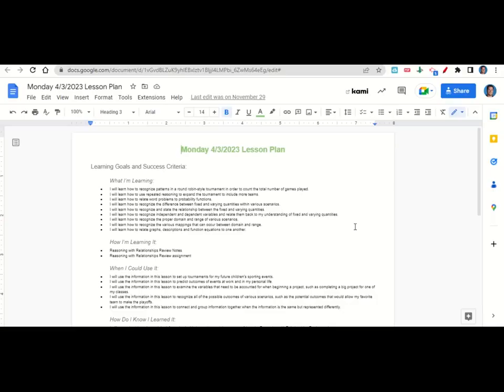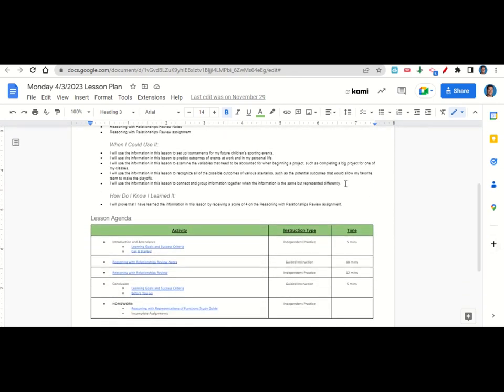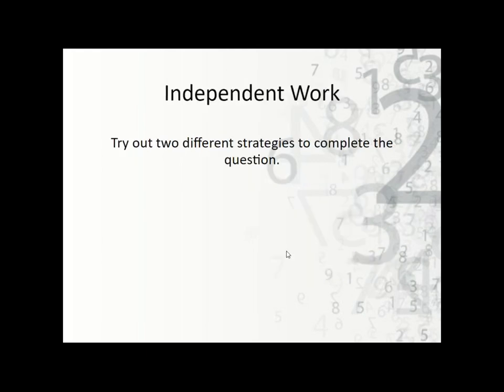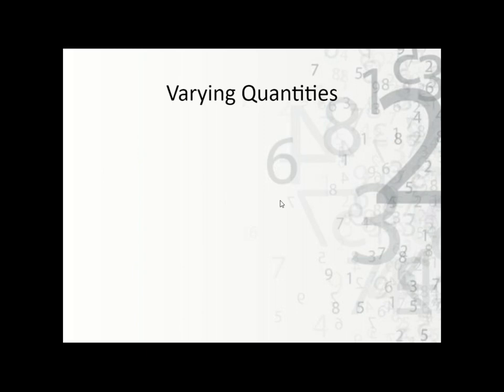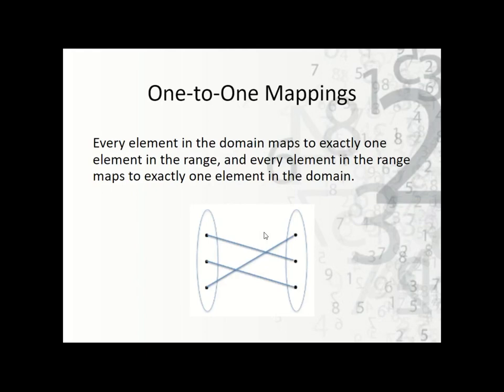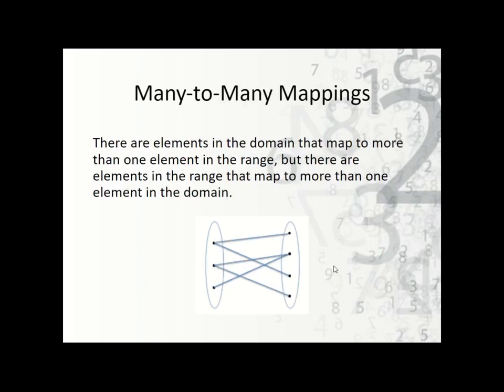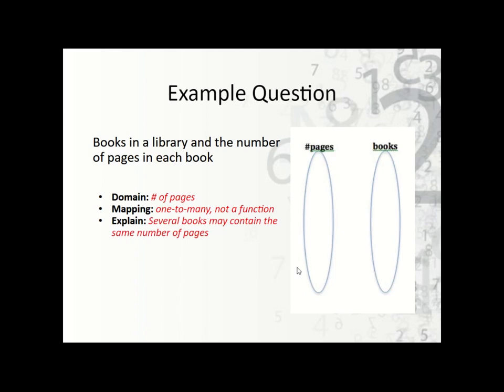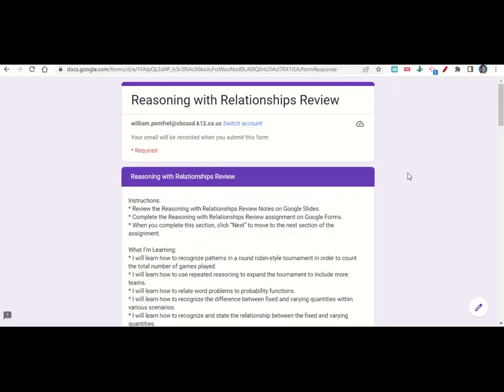4/3/2023 Reasoning with Relationships Review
0:00 Agenda and Learning Goals
1:58 Reasoning with Relationships Review Notes
10:40 Reasoning with Relationships Review

Instructions:
* Review the Reasoning with Relationships Review Notes on Google Slides.
* Complete the Reasoning with Relationships Review assignment on Google Forms.

What I’m Learning:
* I will learn how to recognize patterns in a round robin-style tournament in order to count the total number of games played.
* I will learn how to use repeated reasoning to expand the tournament to include more teams.
* I will learn how to relate word problems to probability functions.
* I will learn how to recognize the difference between fixed and varying quantities within various scenarios.
* I will learn how to recognize and state the relationship between the fixed and varying quantities.
* I will learn how to recognize independent and dependent variables and relate them back to my understanding of fixed and varying quantities.
* I will learn how to recognize the proper domain and range of various scenarios.
* I will learn how to recognize the various mappings that can occur between domain and range.
* I will learn how to relate graphs, descriptions and function equations to one another.

How I’m Learning It:
* Reasoning with Relationships Review Notes
* Reasoning with Relationships Review assignment

When I Could Use It:
* I will use the information in this lesson to set up tournaments for my future children’s sporting events.
* I will use the information in this lesson to predict outcomes of events at work and in my personal life.
* I will use the information in this lesson to examine the variables that need to be accounted for when beginning a project, such as completing a big project for one of my classes.
* I will use the information in this lesson to recognize all of the possible outcomes of various scenarios, such as the potential outcomes that would allow my favorite team to make the playoffs.
* I will use the information in this lesson to connect and group information together when the information is the same but represented differently.

How Do I Know I Learned It:
* I will prove that I have learned the information in this lesson by receiving a score of 4 on the Reasoning with Relationships Review assignment.